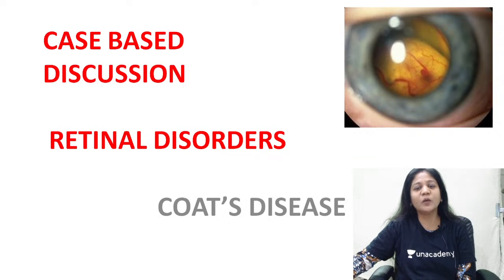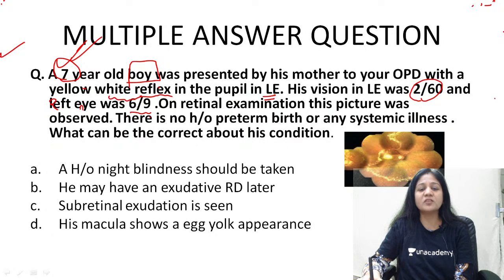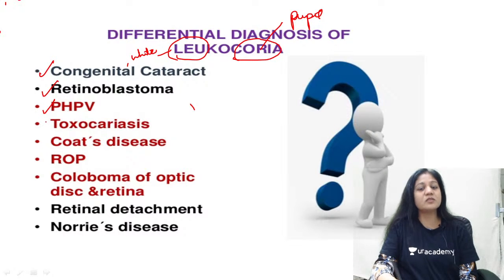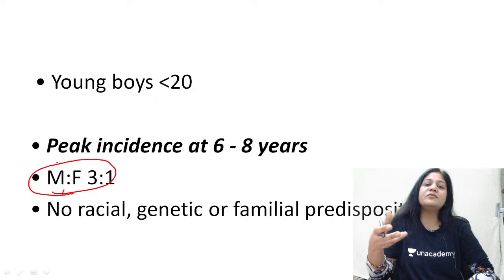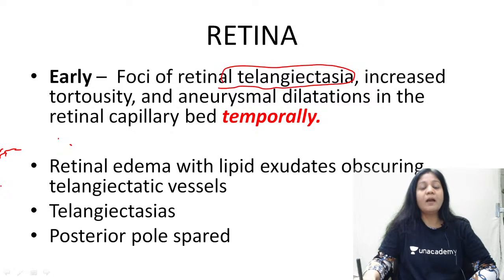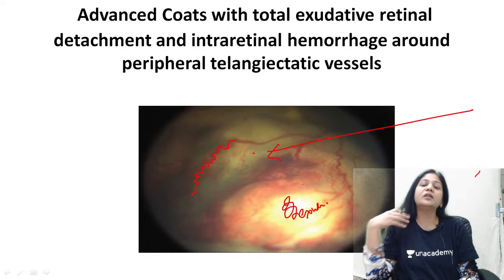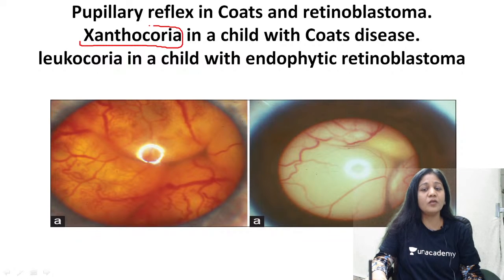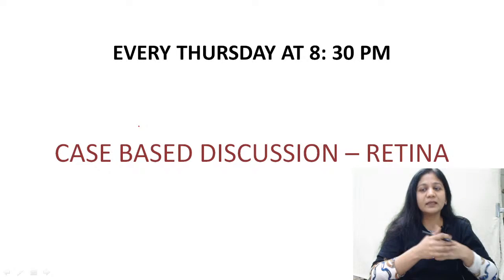Retinal Disorders | Coat's disease | Clinical Case | Ophthalmology | Dr. Shivani Jain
Dr. Shivani is an Educator of Ophthalmology. She completed MBBS from GMC Miraj and later MS Ophthalmology from UCMS, New Delhi. She has also done DNB FAICO. She has over seven years of teaching experience

In this session Dr. Shivani will discuss clinical cases related to the retina, this session will be helpful for the students preparing for upcoming pgmee exams

Attend the session LIVE and stay ahead with your NEET PG & Other medical PG Exam preparations with Unacademy Live NEET PG. Learn LIVE from Dr. Shivani Jain and other Top Educators on Unacademy Subscription.

Dr. Shivani, and more top educators are teaching live on Unacademy NEET PG.

Subscription Benefits: -
1. Learn from your favourite educators and toppers
2. Dedicated DOUBT sessions
3. One Subscription, Unlimited Access
4. Real-time interaction with Teachers
5. You can ask doubts in the live class
6. Download the videos & watch offline